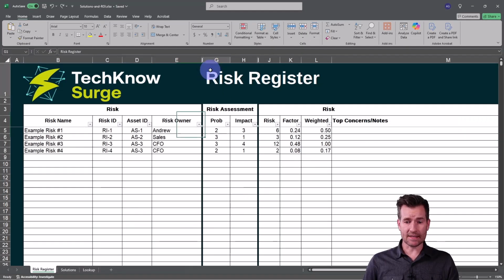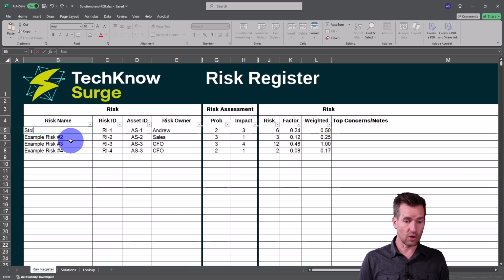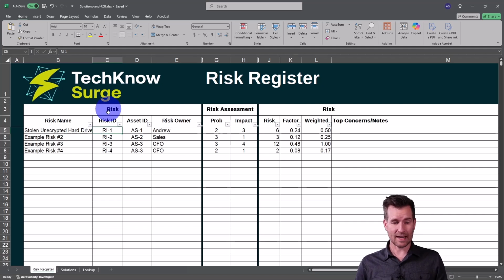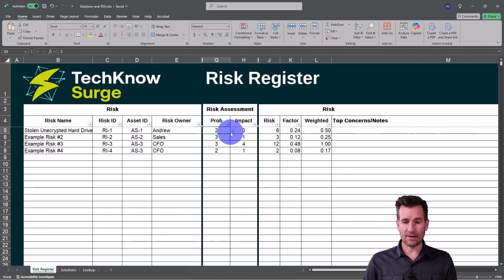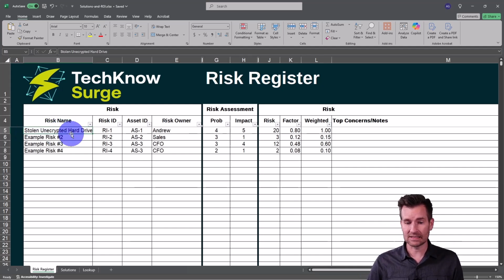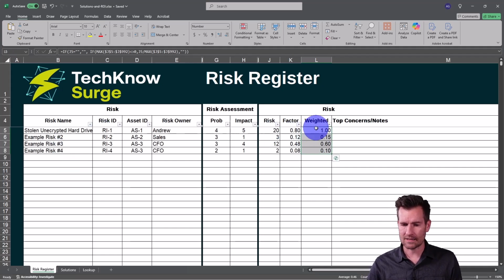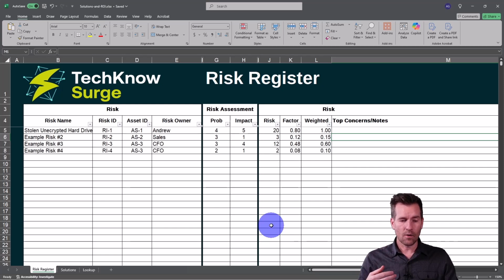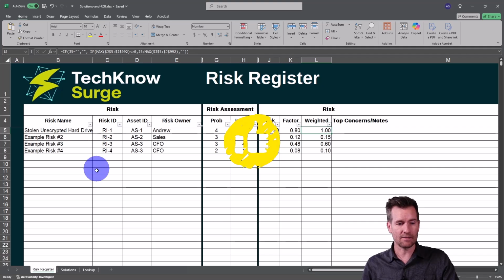Security Operations 4-10: DEMO: Risk Register and Analysis